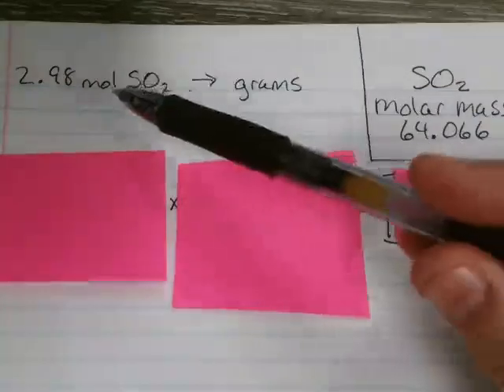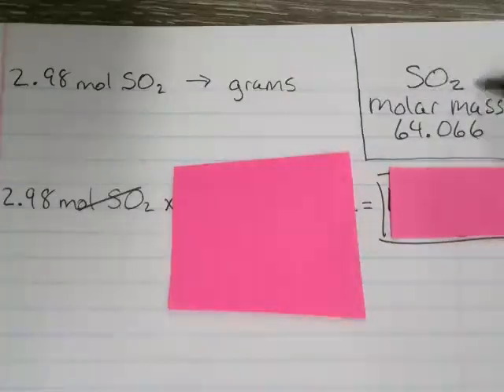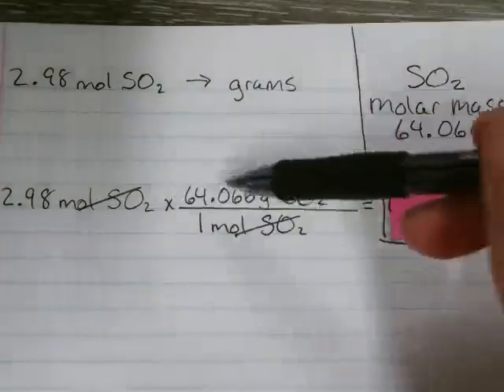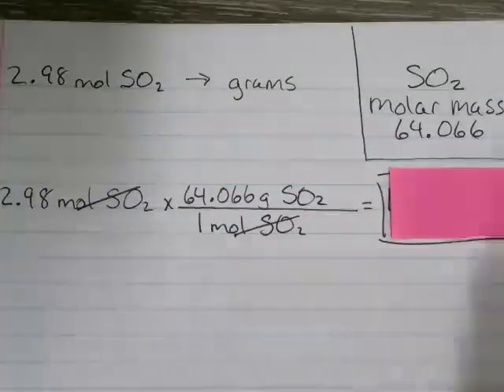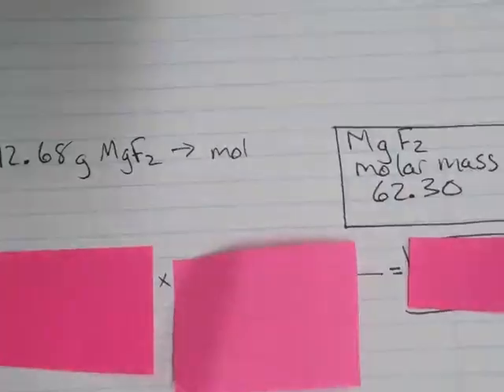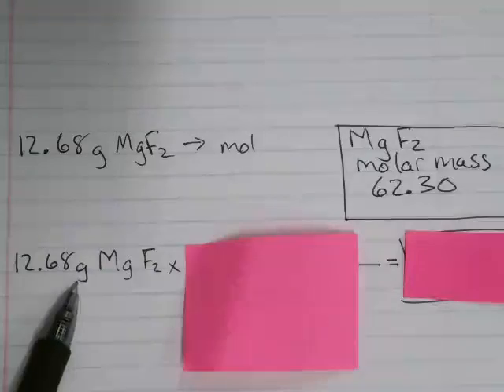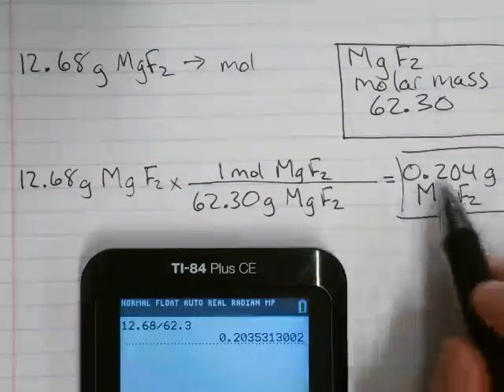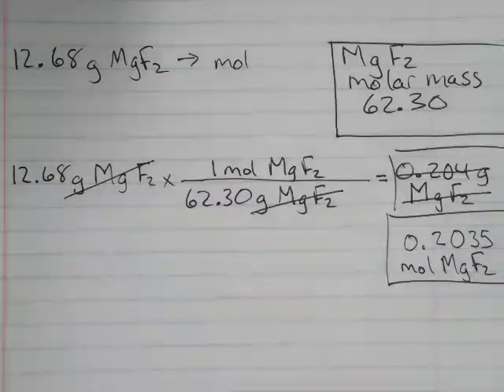mole mass conversions